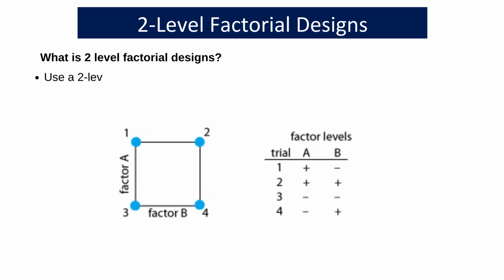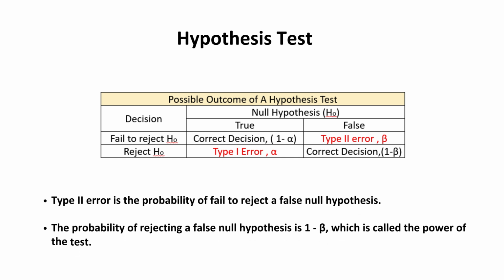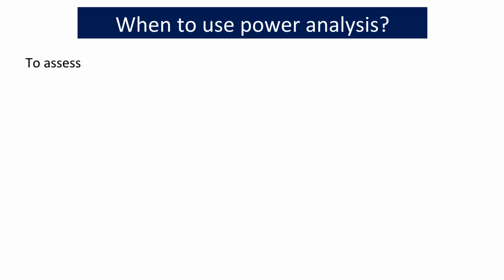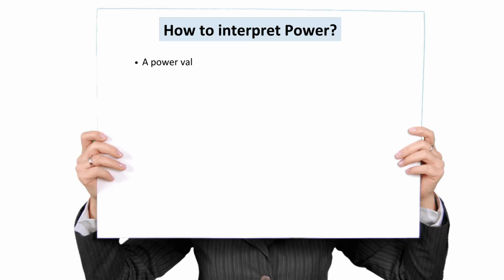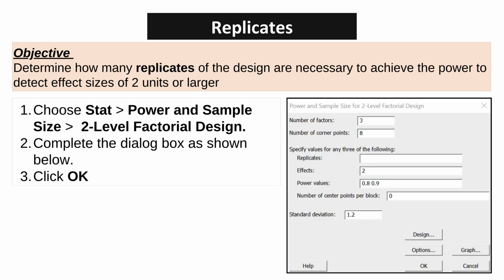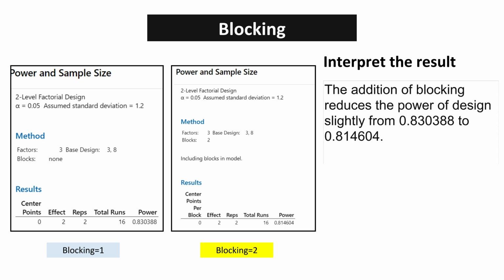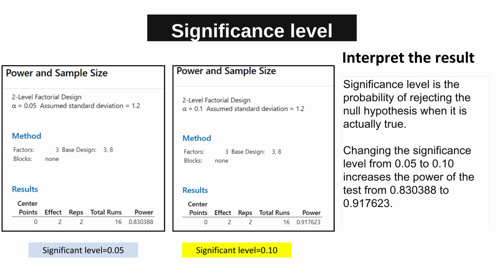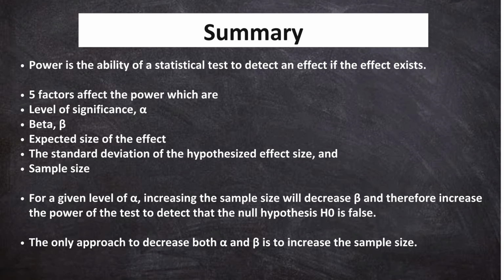DOE Part 9 : Power and Sample Size for 2 Level Factorial Design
Power is the ability of a statistical test to detect an effect if the effect exists.

5 factors affect the power which are
-Level of significance, α
-Beta, β
-Expected size of the effect
-The standard deviation of the hypothesized effect size, and
-Sample size

For a given level of α, increasing the sample size will decrease β and therefore increase the power of the test to detect that the null hypothesis is false.

The only approach to decrease both α and β is to increase the sample size.